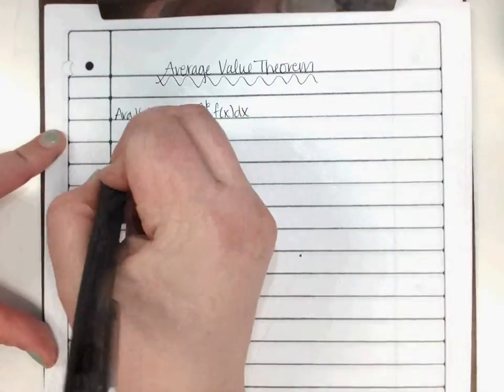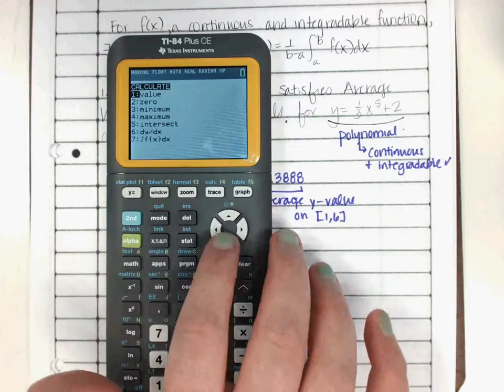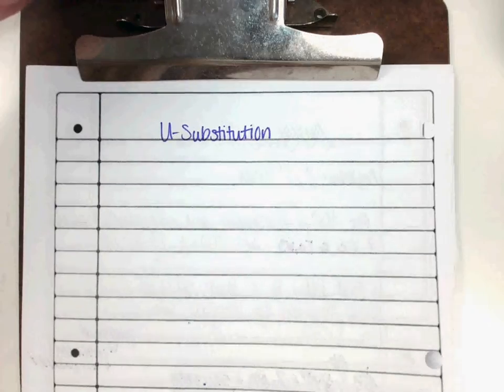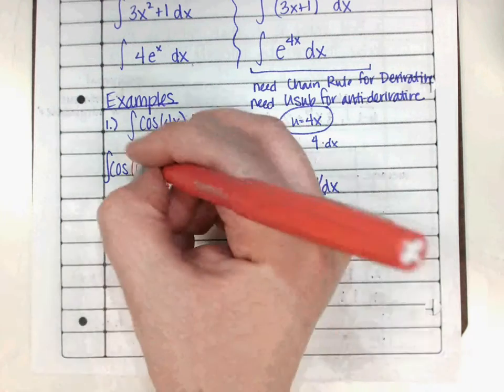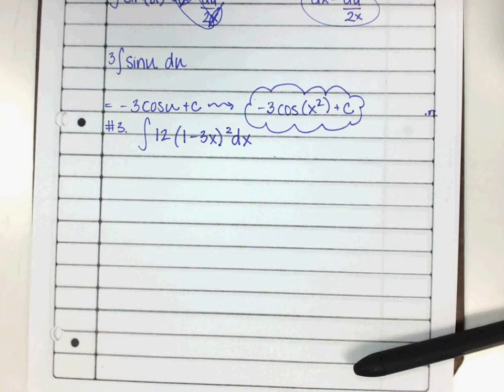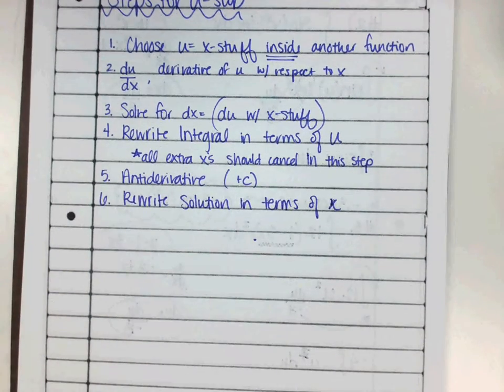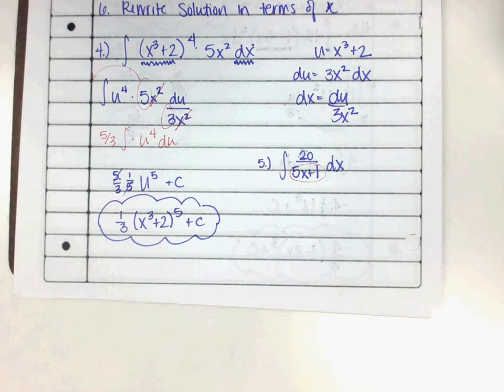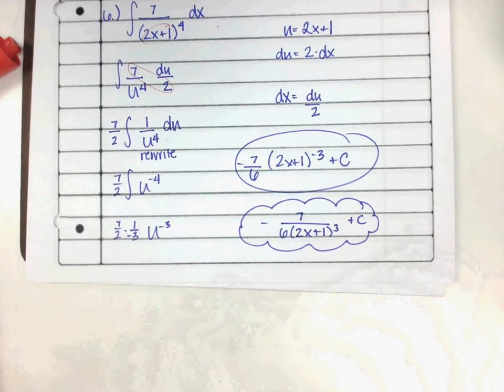Notes: U Substitution Day 1